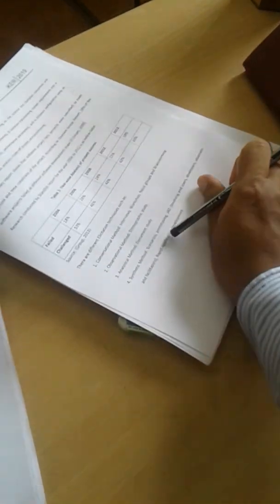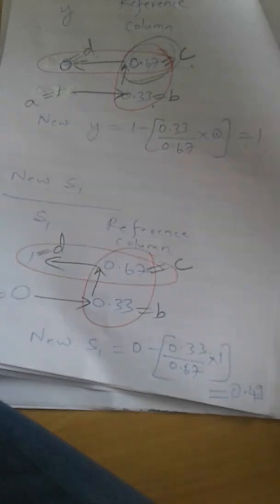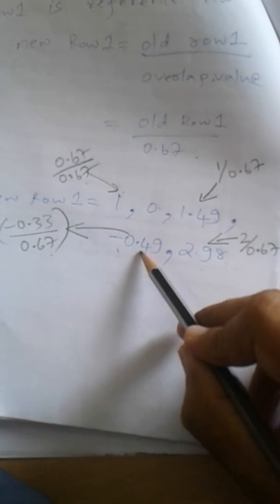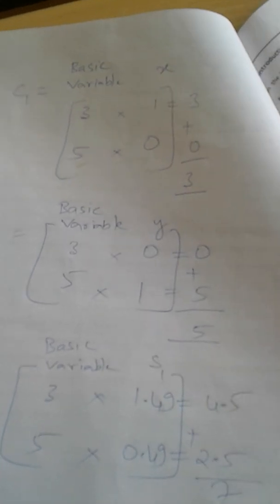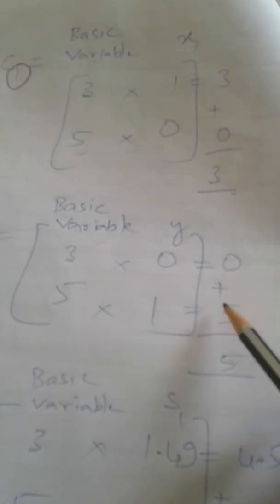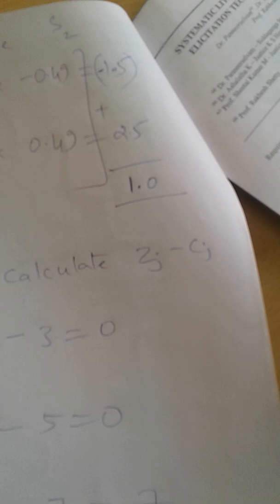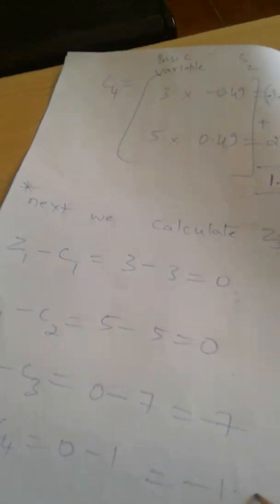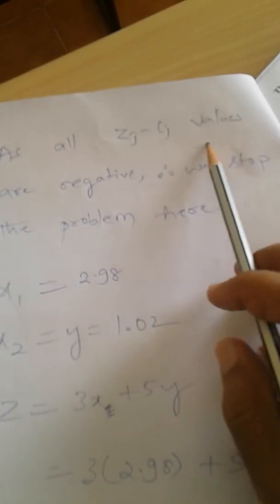Module 1-Simplex Problem Example 2(6 of 6)